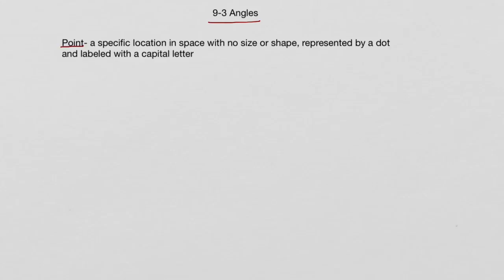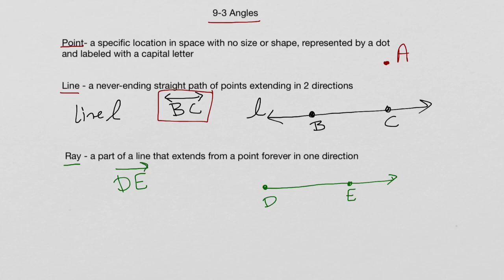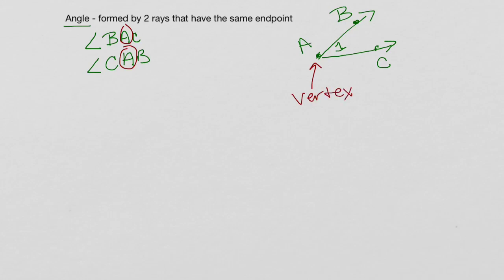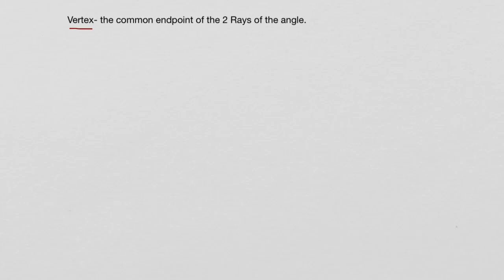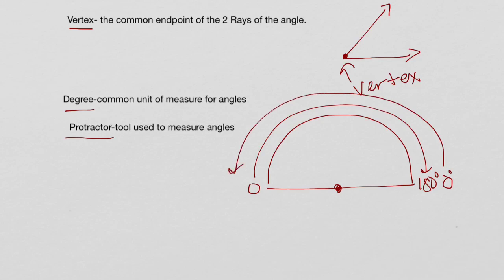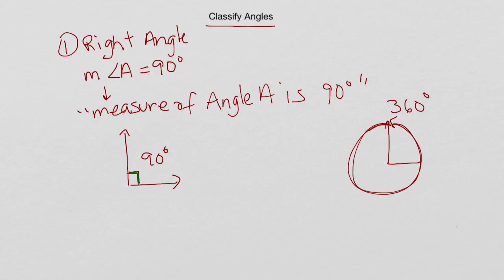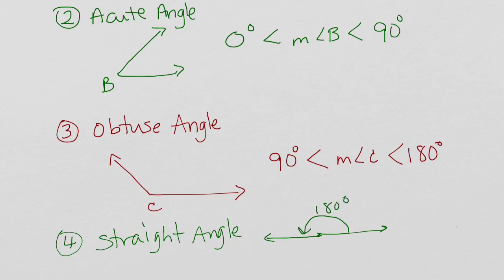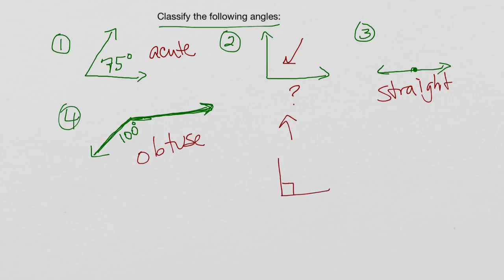Math 7 9-3 Angles